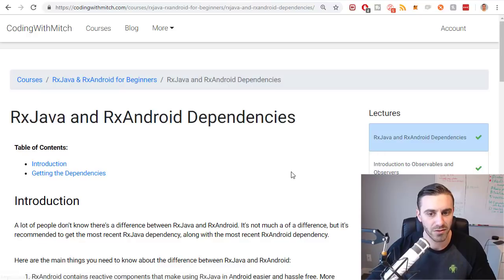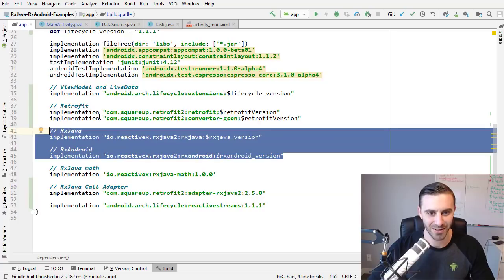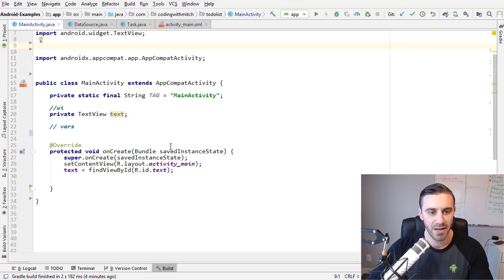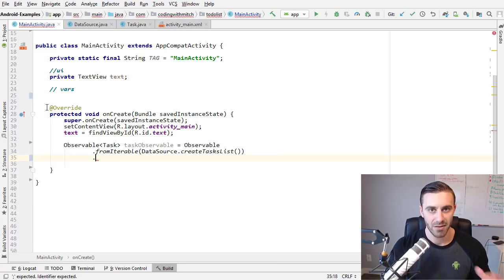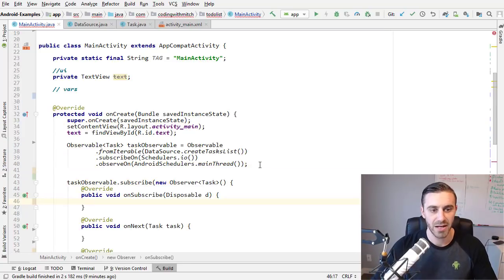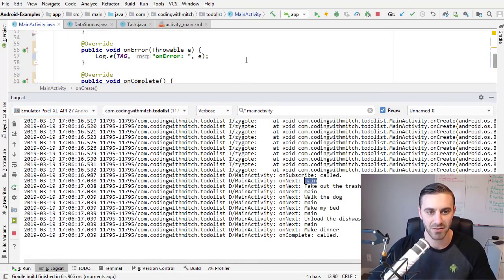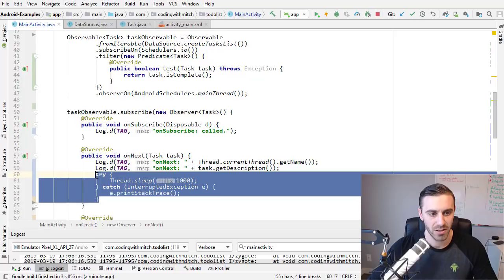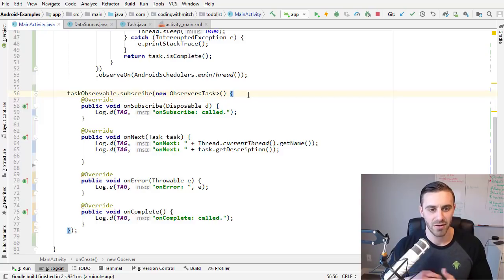Observables and Observers with RxJava and RxAndroid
In this video I give you an introduction to Observables and Observers with RxJava and RxAndroid.

I show you how to:
1) Create Observables
2) Define a worker thread
3) Define an observer thread

This video is part of an RxJava course on my